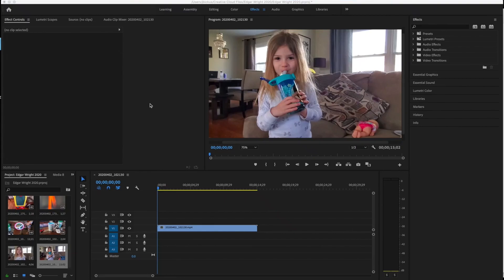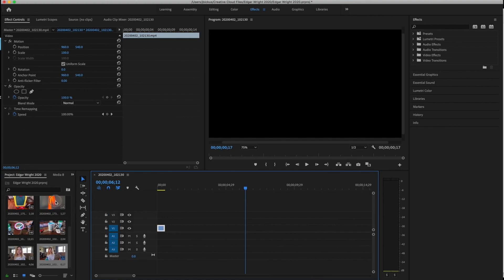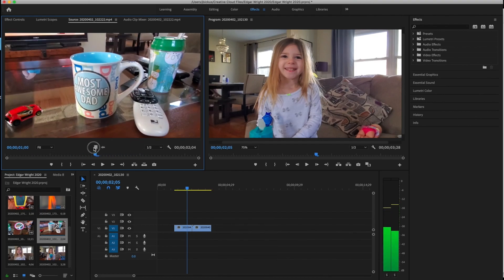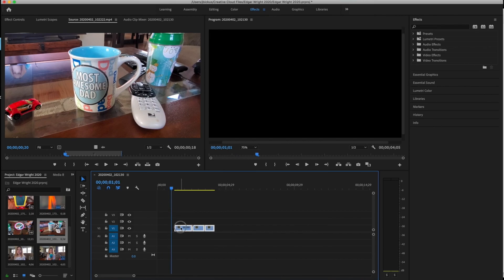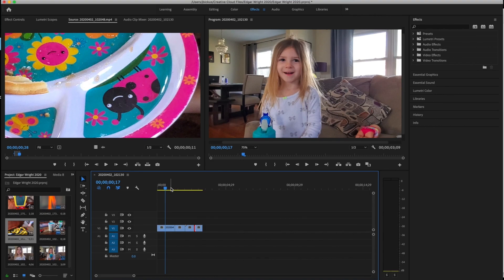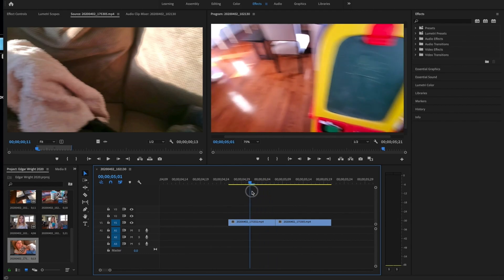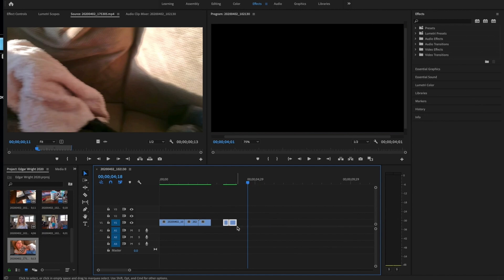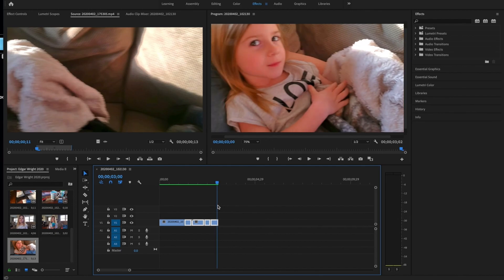Edgar Wright: Quick cuts zoom transition/whip pan demo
How to edit quick cuts, zoom transitions, and whip pans in Premiere.